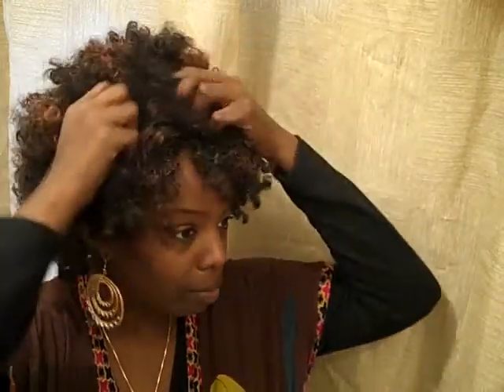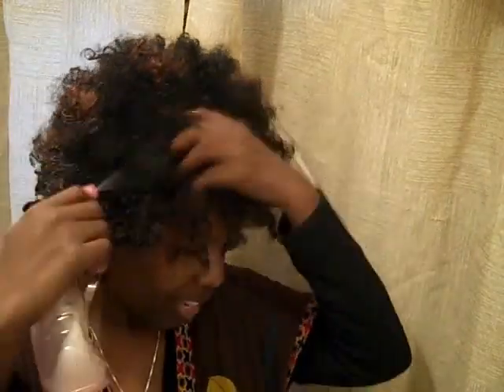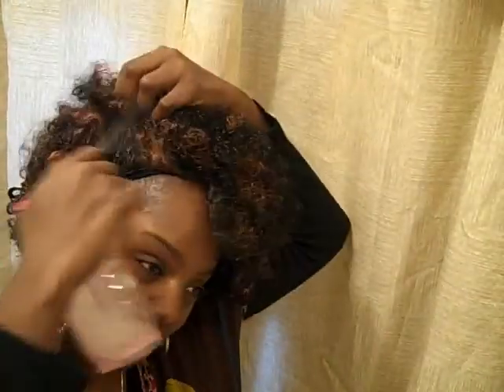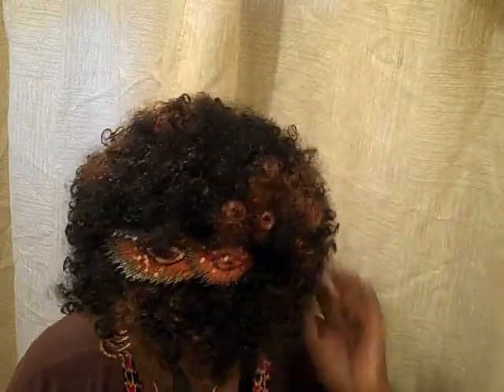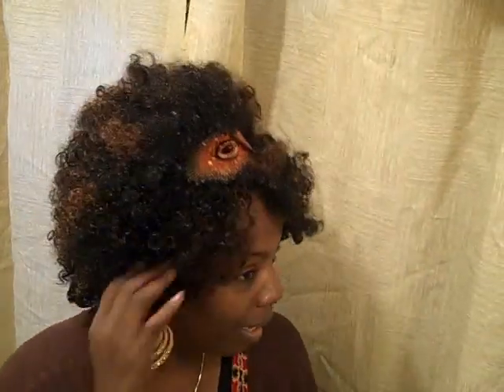Xemtrem Afro Wig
Follow @awesome_tweeets! I love having these Tweets in my timeline and you will too!